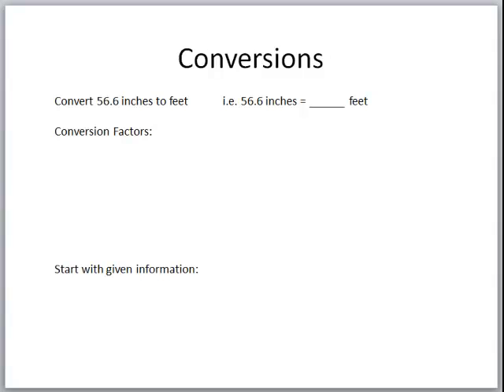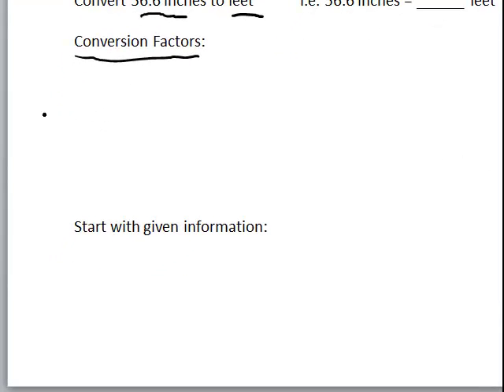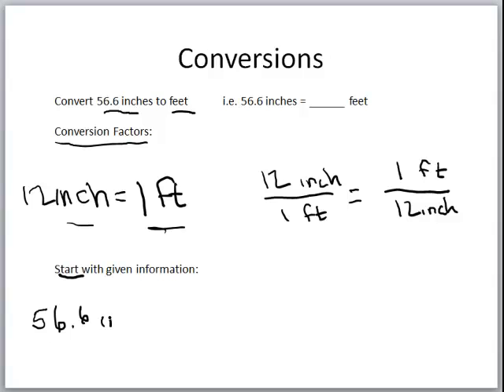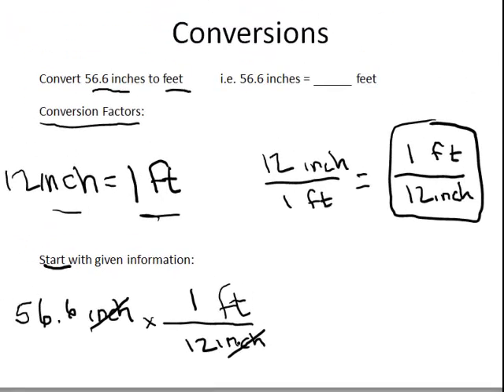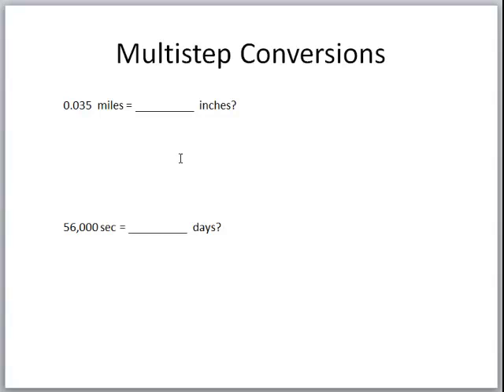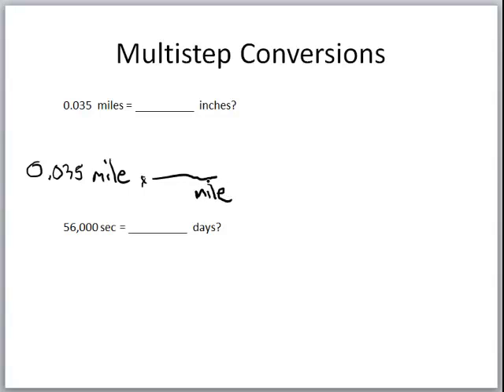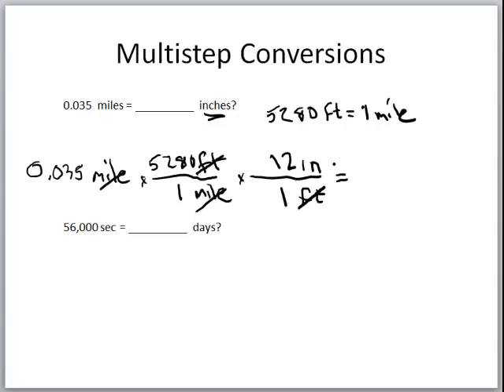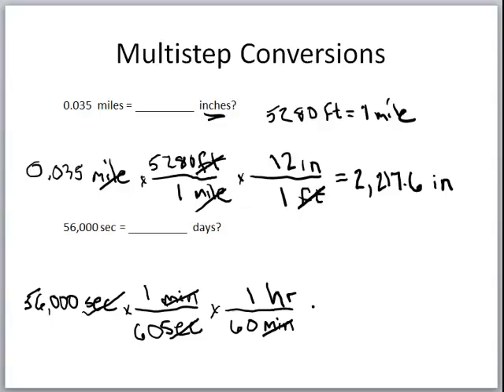dimensional analysis part 1